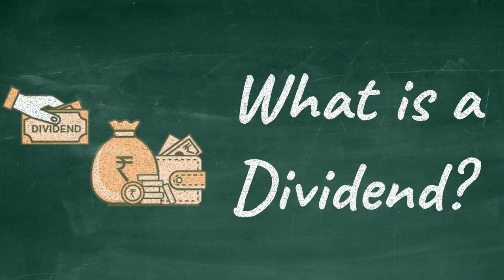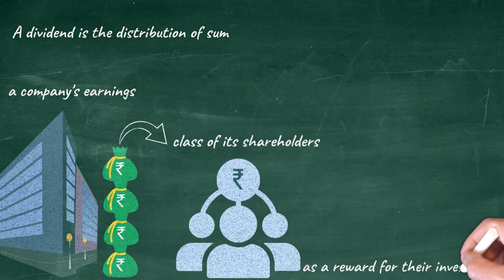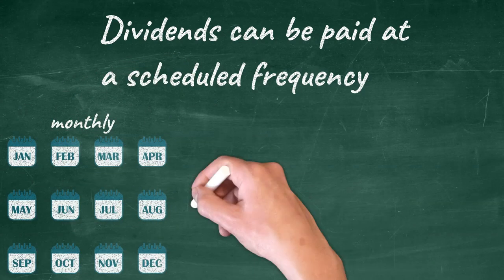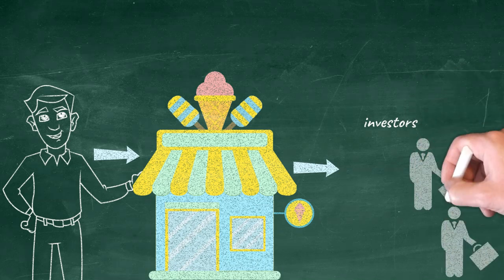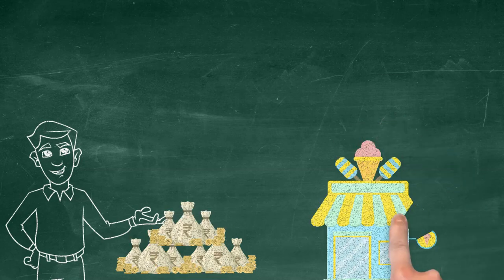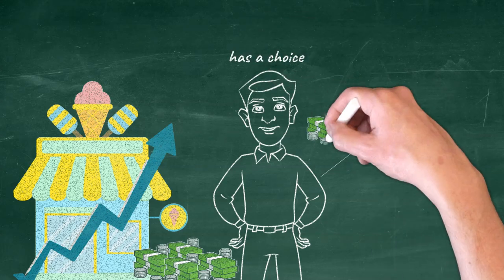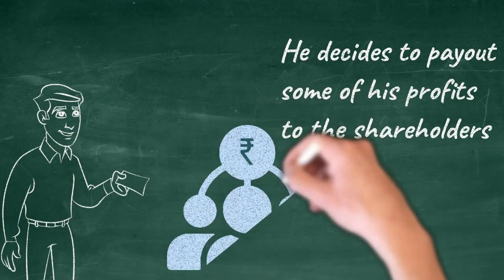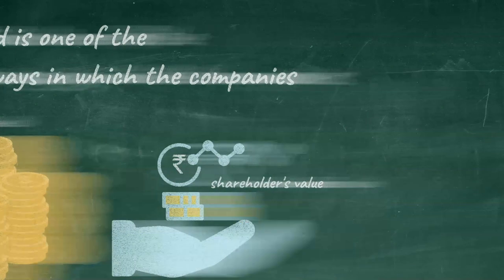What is a Dividend?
Greetings from Young Investor!

Watch this amazing video to know more about Dividends.